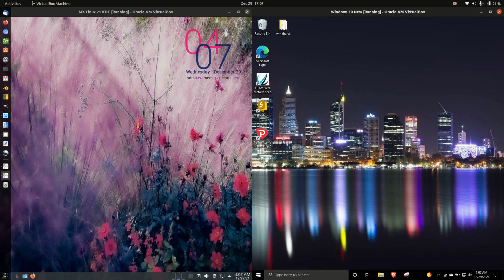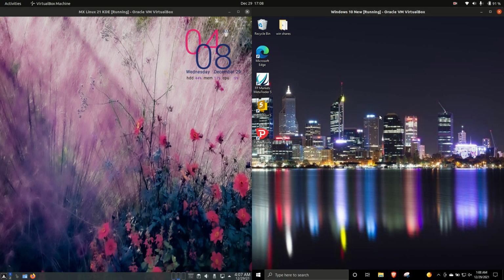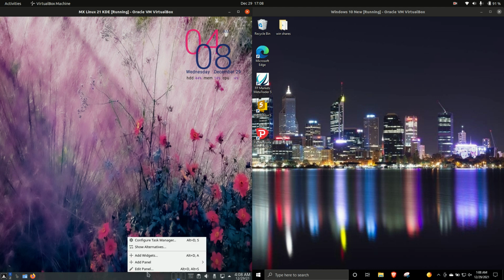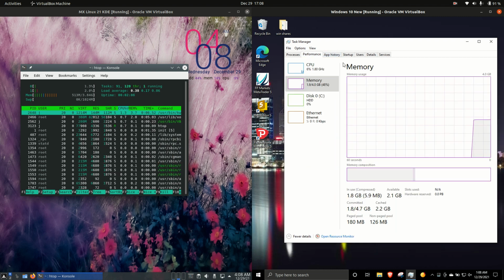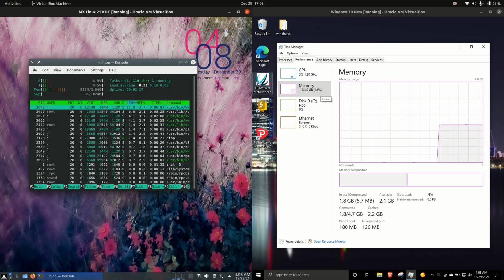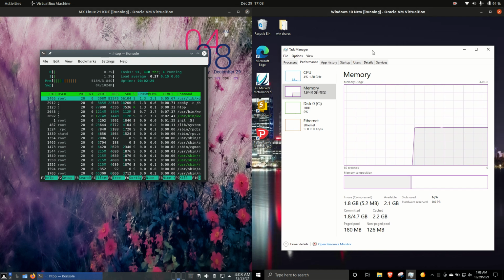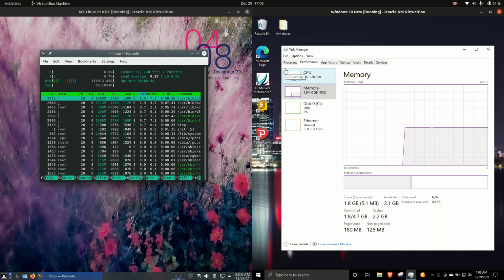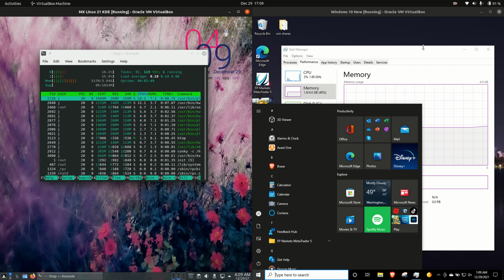MX Linux 21 KDE vs Windows 10: RAM Usage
The most popular Linux Distro vs the most popular windows variant

Also, from time to time check out the other videos on my channel which includes distro release info on:
Linux
Ubuntu
Manjaro
MX Linux
Elementary
Endeavour
Pop OS
Debian
Garuda
Fedora
Zorin
Linux Mint
Xubuntu
Kubuntu
Lubuntu
Kali Linux
OpenSUSE
Antix
Arch Linux
RHEL
CENTOS
Red Had
MATE Desktop
KDE Desktop
Plasma Desktop
Cinnamon Desktop
Android